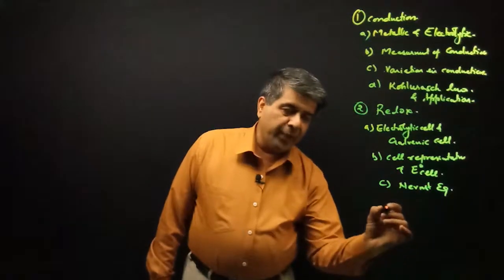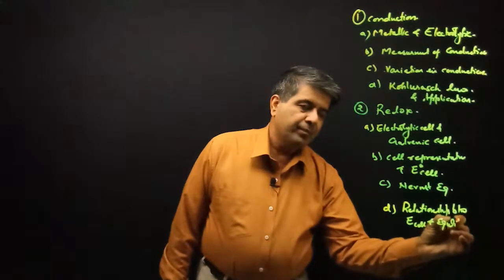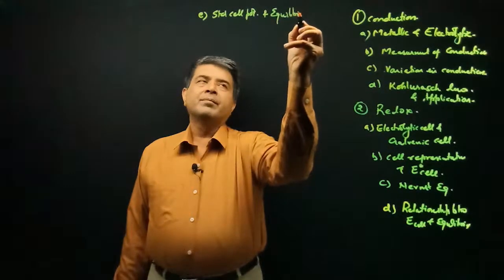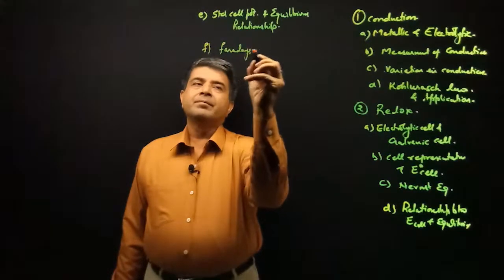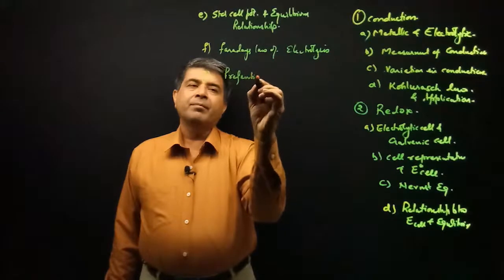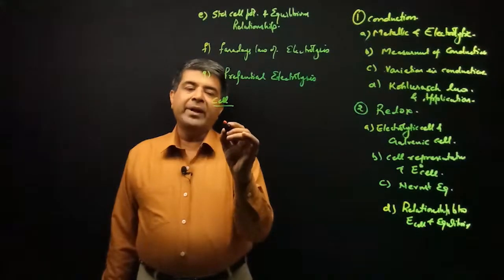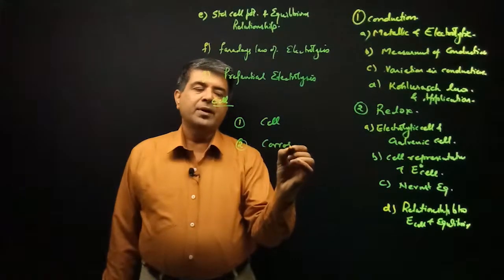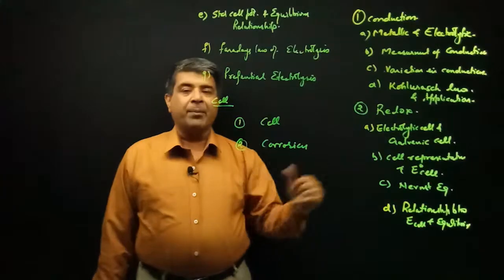Electrochemistry | Class 12 Chemistry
Electrochemistry, class 12 CBSE curriculum chapter of physical chemistry,  deals with the processes where electricity is associated with the process. Introduction The episode elaborates on the videos that would follow in succession for this chapter. There are in all twelve videos associated with this chapter.